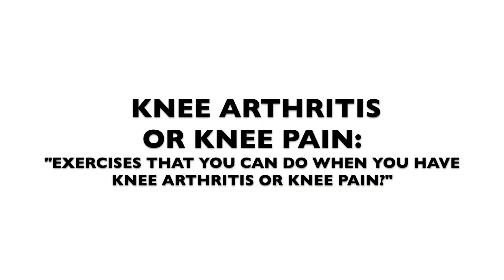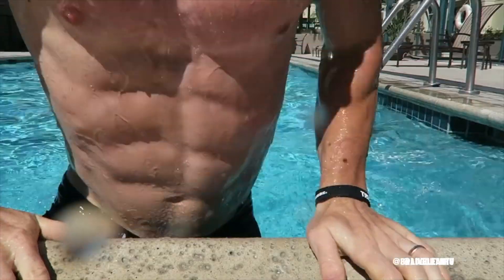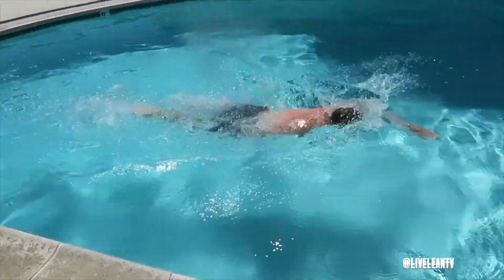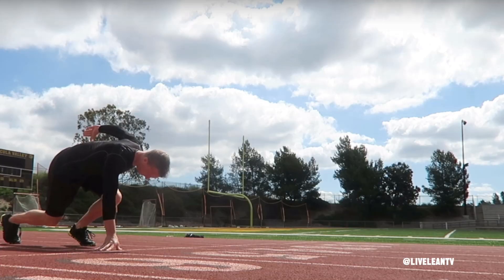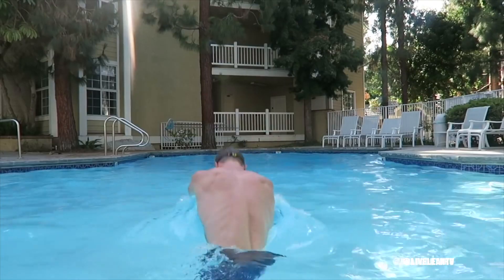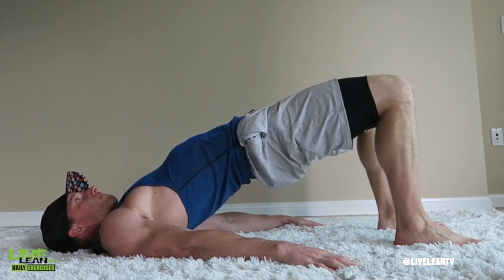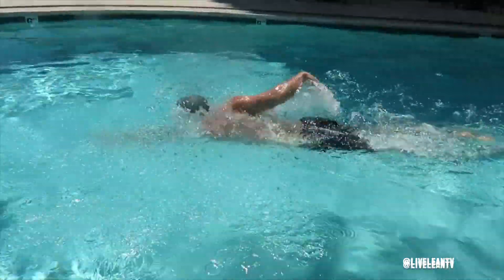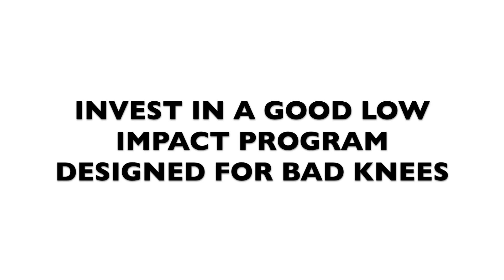Best Forms Of Exercise For Joint Pain (LOW IMPACT KNEE ARTHRITIS) TBT | LiveLeanTV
On today’s TBT episode of Live Lean TV, I’m answering a viewer question on what are the best forms of exercise for joint pain?

Before I share my quick thoughts, this is a post from our TBT Q&A series.

Every Thursday, we will be uploading one TBT question to our YouTube channel, from our old LLTV Q&A series that I filmed in 2012.

Here is today’s viewer question:
What are the best exercises to do when you have knee arthritis or knee pain?

I received a few questions on the best type of low impact cardio for painful joints.

The number one thing you can do is get your body into the water.

The best examples of this are:

- Swimming pool exercises
- Water cardio
- Water aerobics

Workouts in the water can be very low impact on your joints.

This means you’re not going to experience the same pain in the water, that you potentially could experience from going for a run outside.

Even though you may see me doing a lot of jump squats and jump lunges in our workout videos, if you have bad joints, doing these exercises in the water can help.

Also biking can be very low impact on your joints, and so is pilates.

Ultimately, swimming will be a game changer for you.

So get your body in the water and reduce the impact on your joints.

However, I still want you lifting weights.

If you’re struggling with knee pain, I suggest you see a personal trainer in your gym, and ask them for a good low impact program for bad knees.